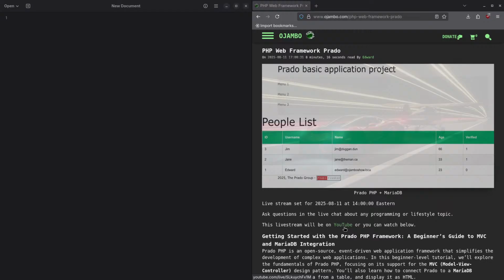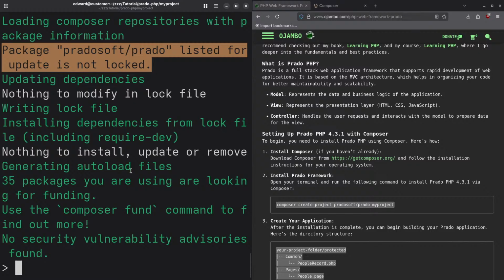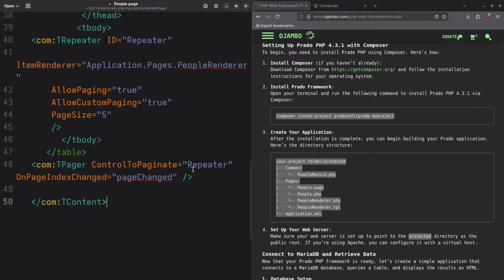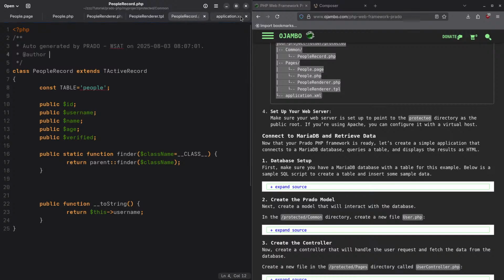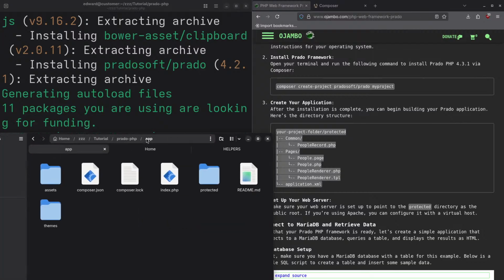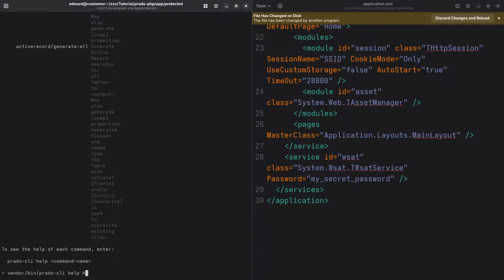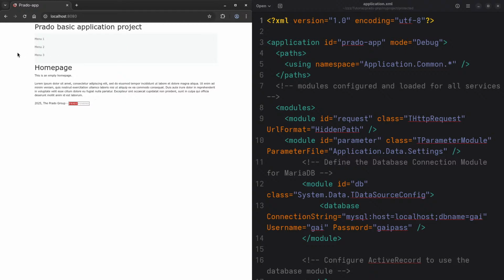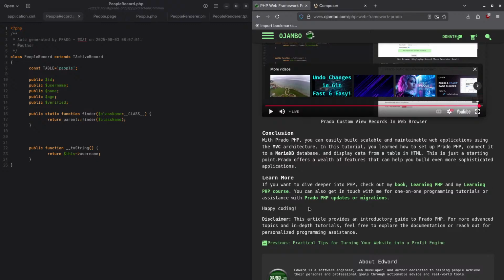Master Prado PHP in 20 Minutes: Connect to MariaDB, MVC Explained!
Welcome to this beginner-friendly screencast on Prado PHP! In just 20 minutes, we’ll cover how to set up the Prado PHP Framework, connect to a MariaDB database, and display data in an MVC architecture. Whether you're new to PHP or want to streamline your development process, this video will give you all the essentials.

📚 What you'll learn:

Installing Prado PHP with Composer

Understanding the MVC (Model-View-Controller) design pattern

Connecting Prado to a MariaDB database

Fetching and displaying data as HTML

💻 Tools used:

Prado PHP Framework 4.3.1

MariaDB

Composer for dependency management

👉 Learn more from my resources: